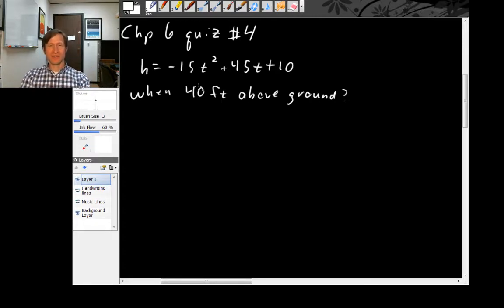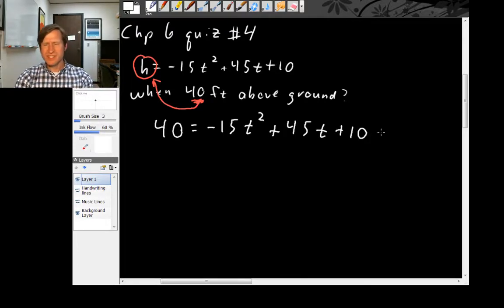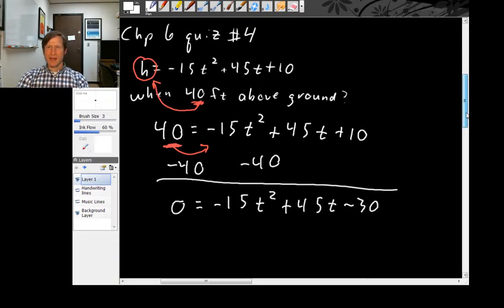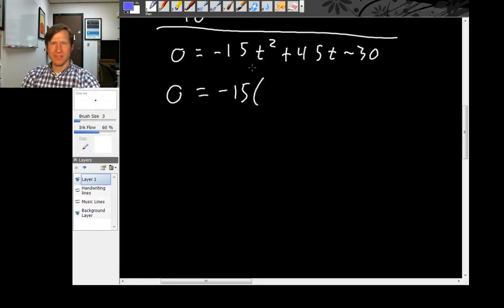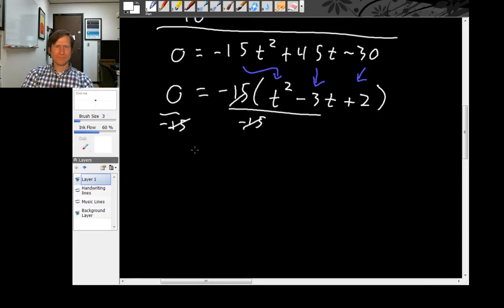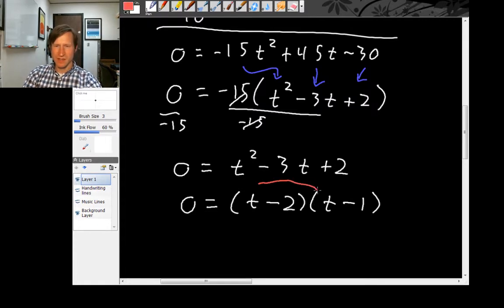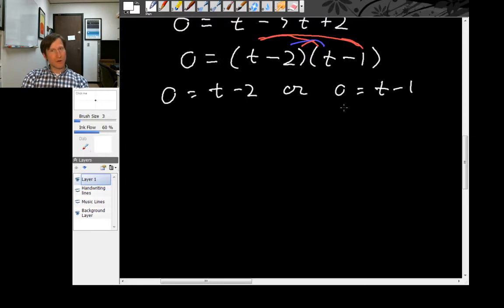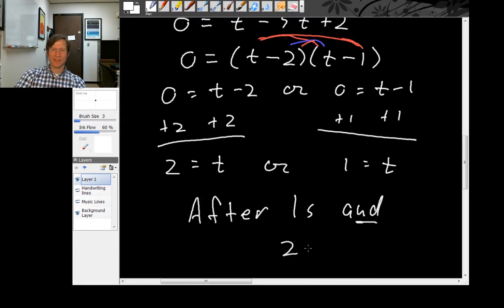chp 6 quiz problem 4